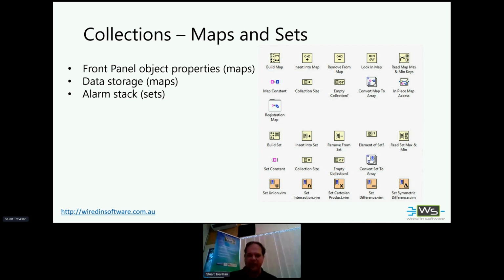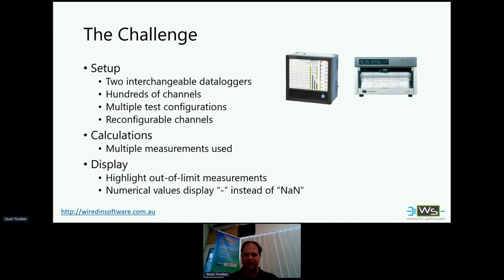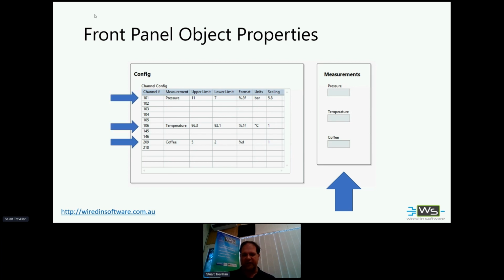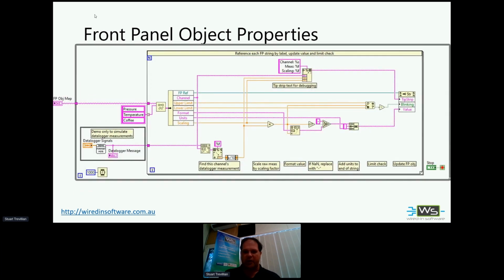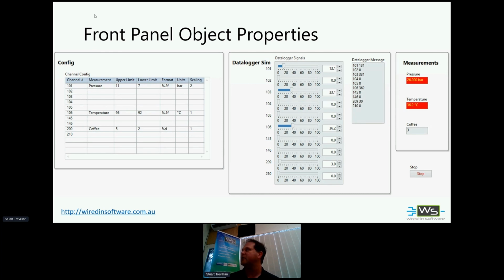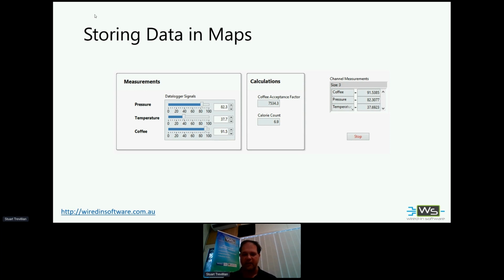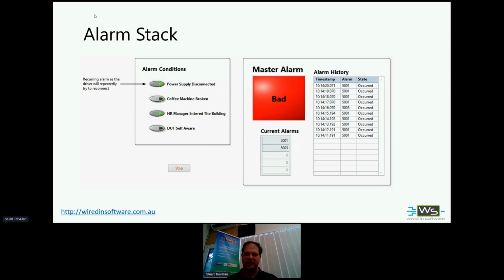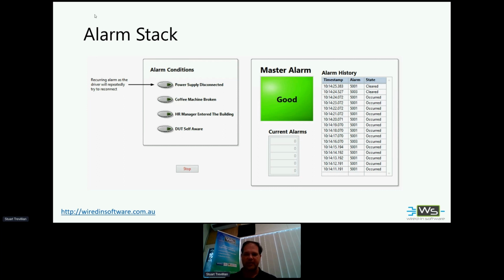GLA Summit 2022: Using Sets and Maps in Configuration and Measurement Data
Presented by Stuart Trevillian.
This presentation from GLA Summit 2022 by Wired-in Software's Stuart Trevillian shows LabVIEW's collection types (Sets and Maps) with a demonstration of the approach taken using sets and maps for longer lived data such as configuration and measurements.